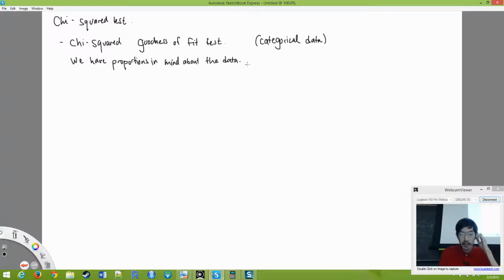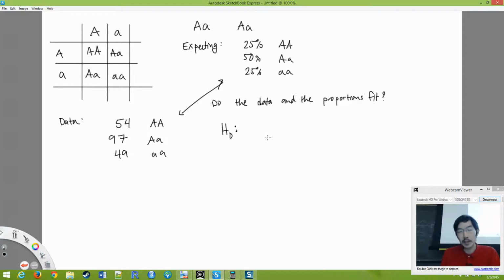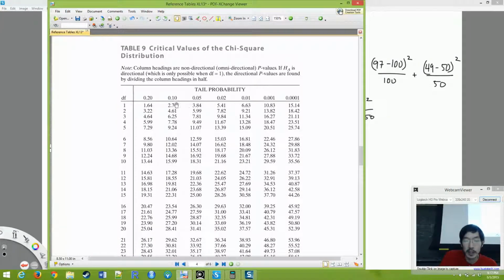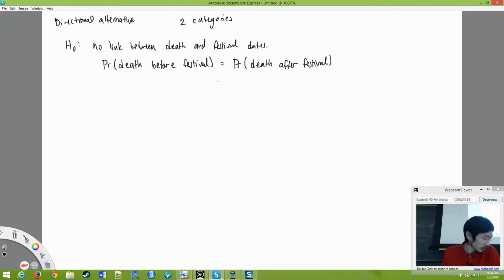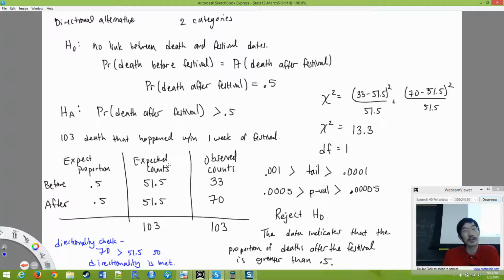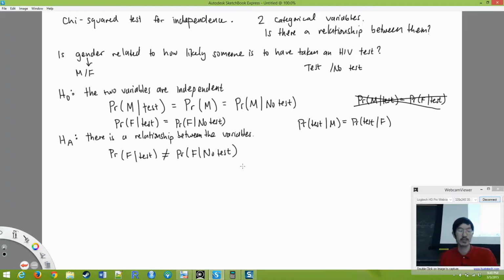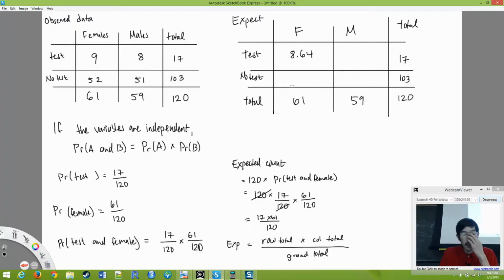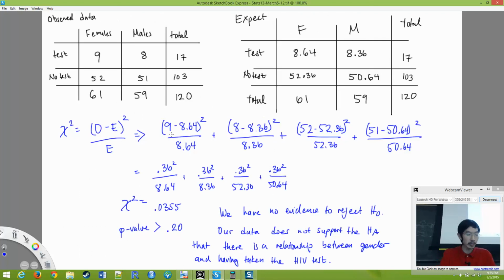Stats XL13 Lecture March 5 2015 Part 2